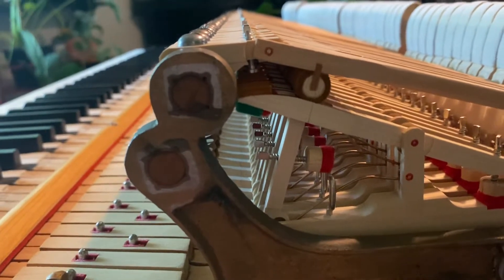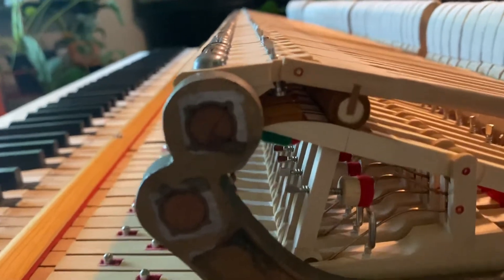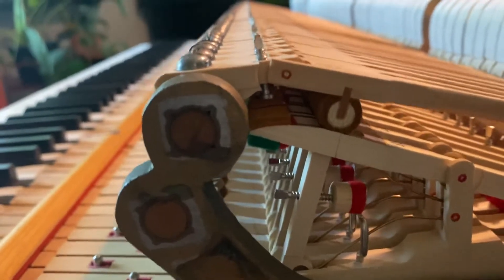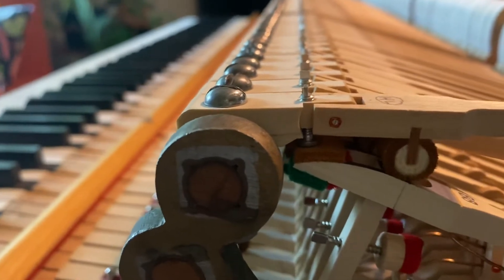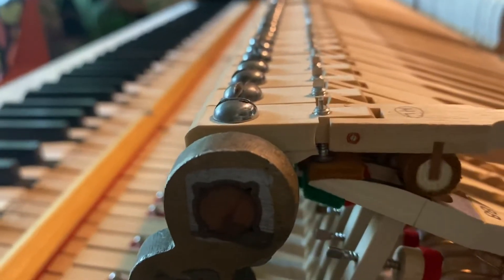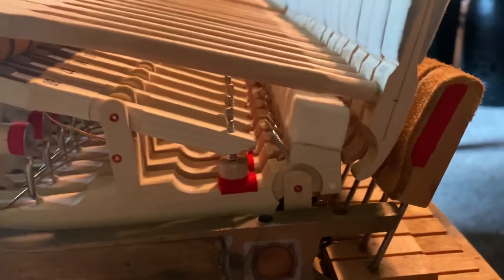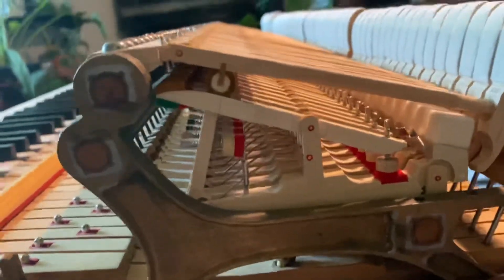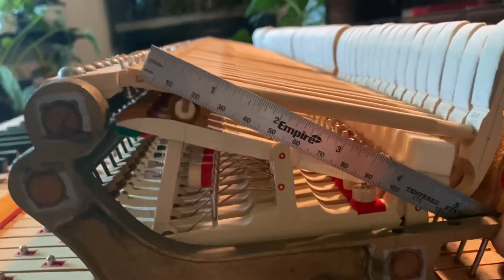Steinway M wippens